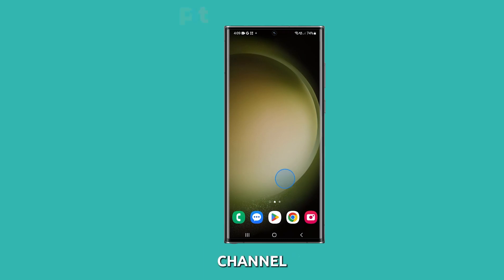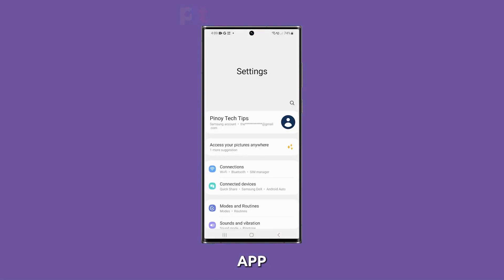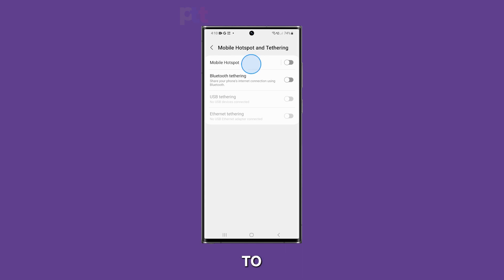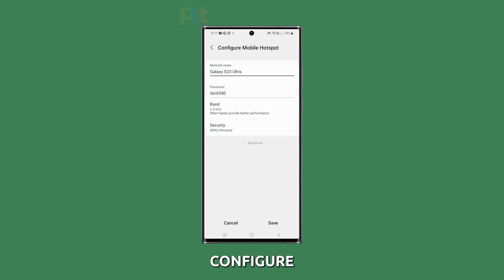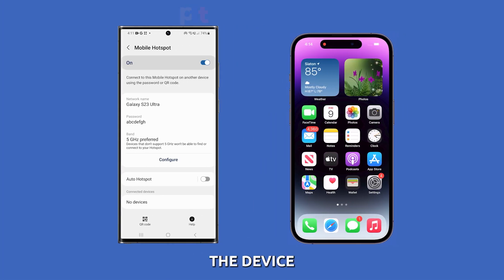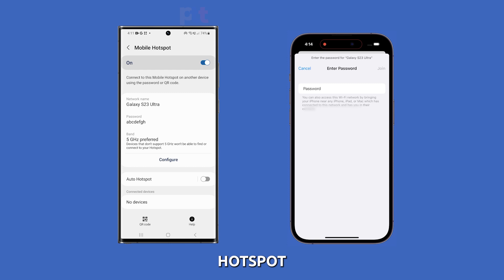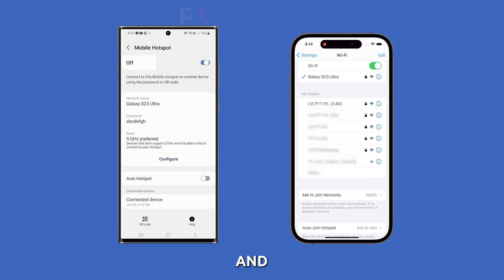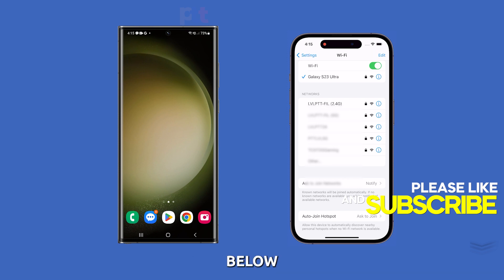How to Set Up Galaxy S23 Ultra Mobile Hotspot and Share Wi-Fi Connection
This video shows how to turn on and configure Mobile Hotspot on a Galaxy S23 Ultra. To do this, open the Settings app, go to Connections, then Mobile Hotspot and Tethering. Toggle the Mobile Hotspot switch to On, and change the name and password if desired. To connect another device, open its Wi-Fi settings and select your phone's name. Enter the password when prompted, and the connection will be established.